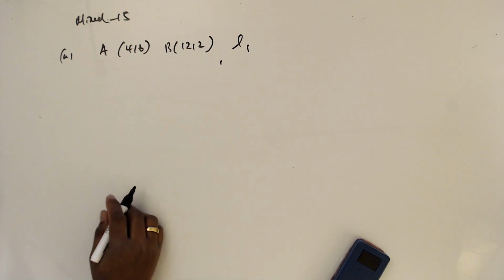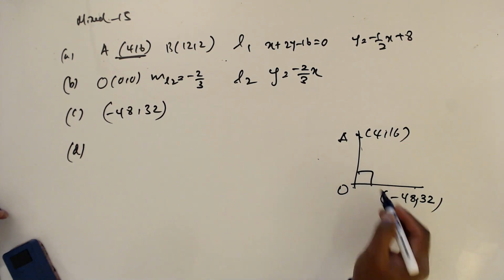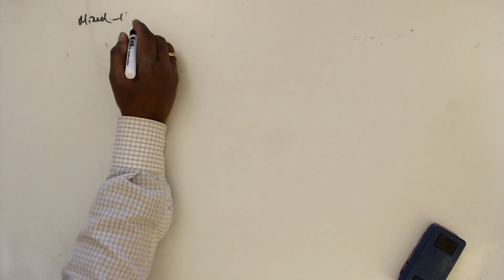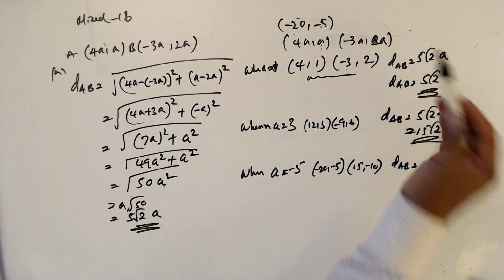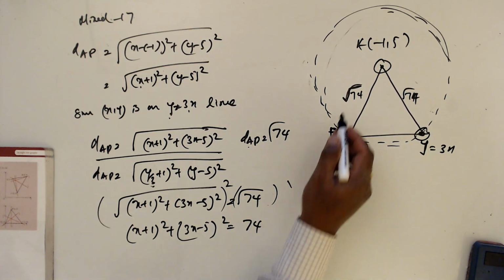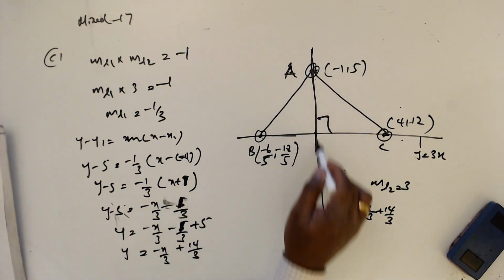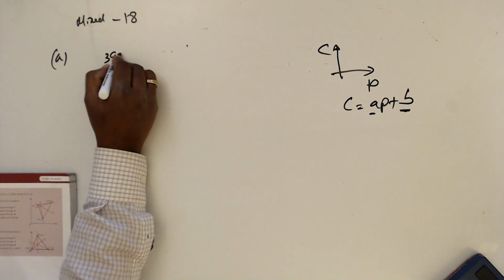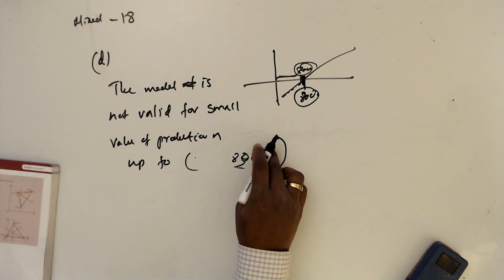Maths AS Level-Edexcel Pure Maths Straight-line graphs - 30